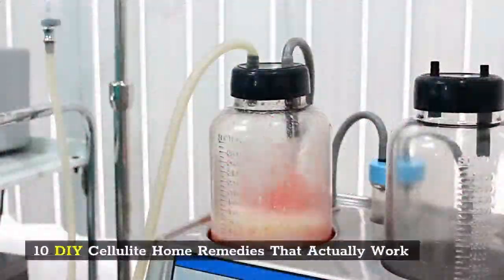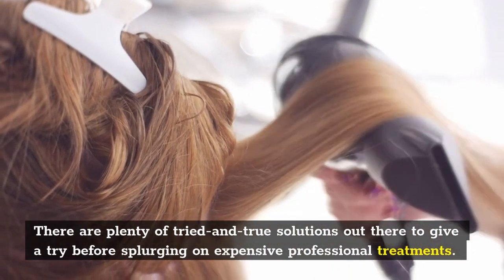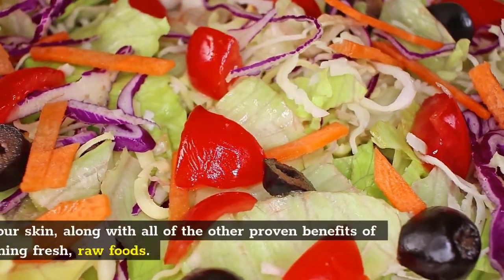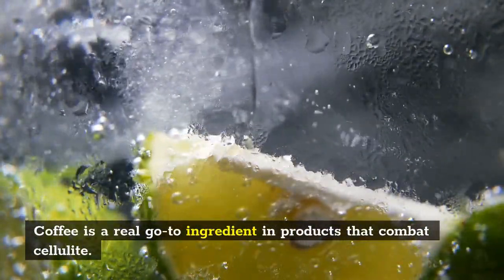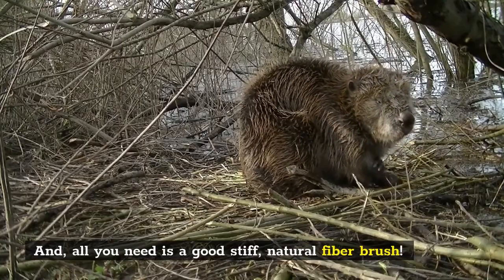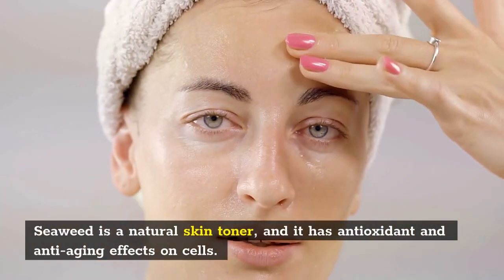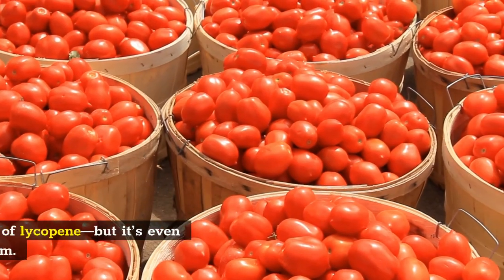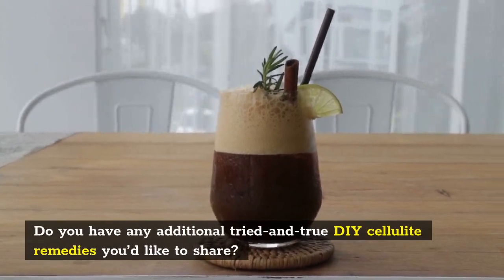10 DIY Cellulite Home Remedies That Actually Work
10 DIY Cellulite Home Remedies That Actually Work

It’s probably safe to say we all hate cellulite. Short or tall, thin, or not—cellulite is not selective when it comes to body type.

Nine out of ten women have some form of cellulite! It appears in the customary locations regardless of body type, but usually because of poor diet, slow metabolism, body fat, lack of physical activity or hydration, hormones, or simply genetics.

We’ve researched some natural remedies that can help you get rid of cellulite rather than spending hundreds or thousands at the plastic surgeon’s office.

There are plenty of tried-and-true solutions out there to give a try before splurging on expensive professional treatments.

COMMENT QUESTION: What Ideas and Inspiration Should We Do Next?

Questions? Comments?

The images displayed in this channel, which were downloaded from the Web,search engines and/or free sources report the source link.  I do not claim any rights to any of these images.If publication of such materials is liable to copyright, please notify us by email and will be removed immediately.